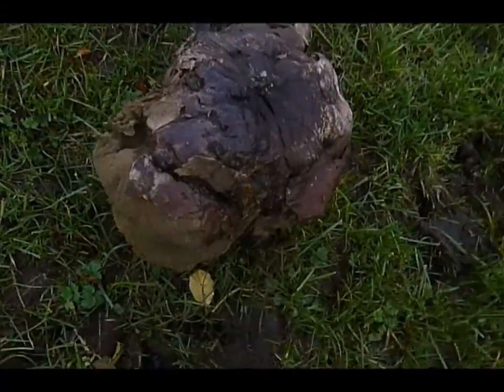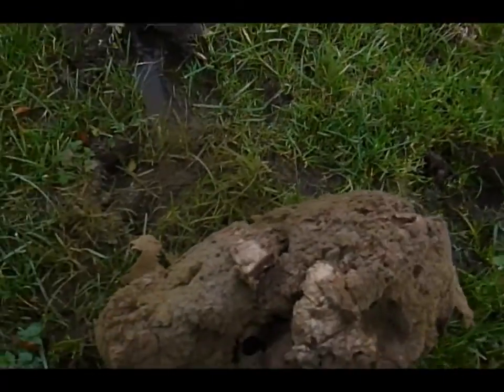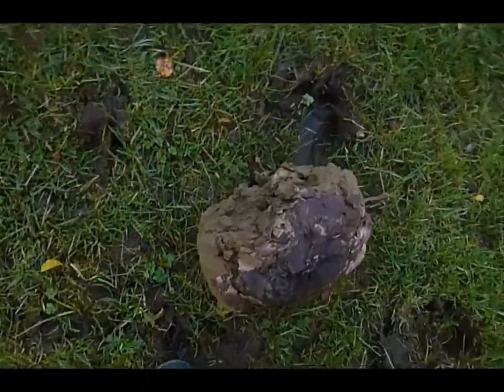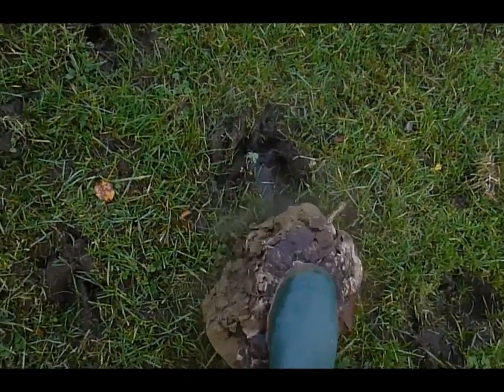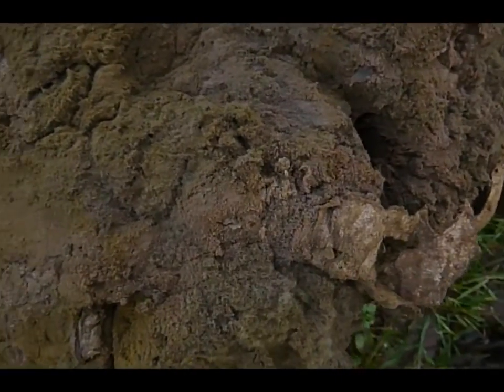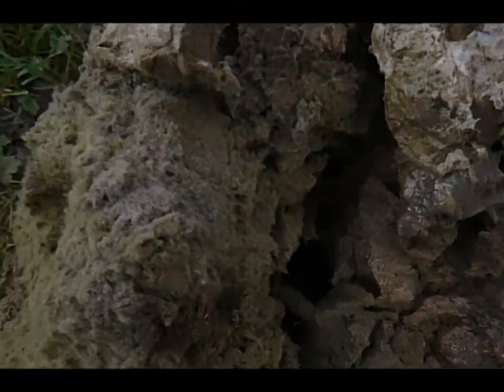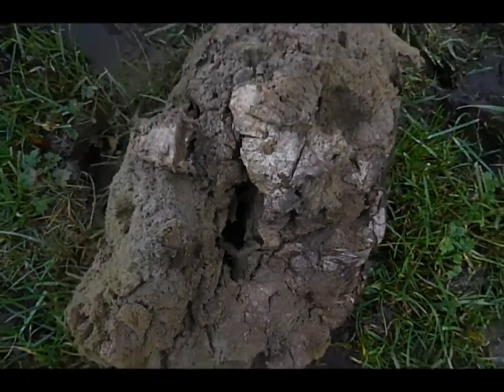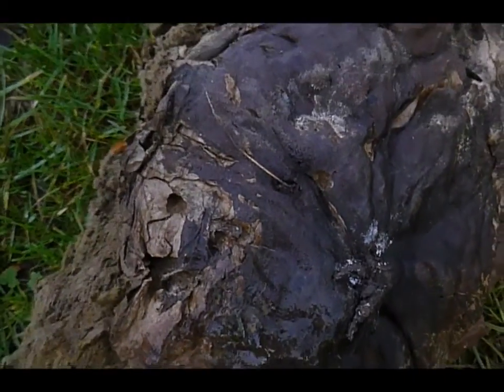spongy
Strange spongy material found in a field near Antrim town, Northern Ireland